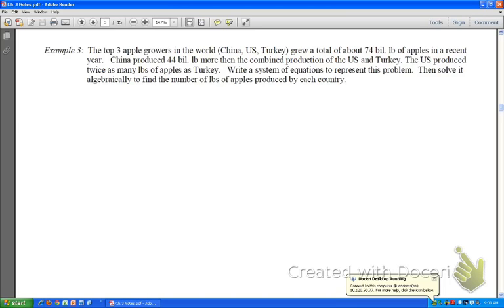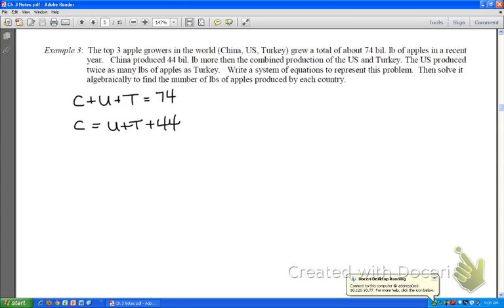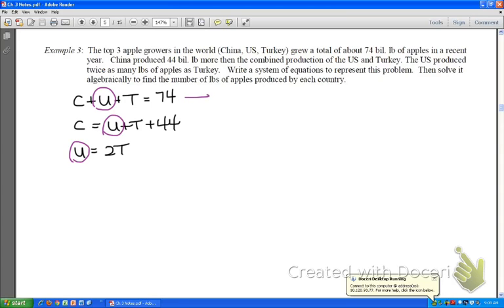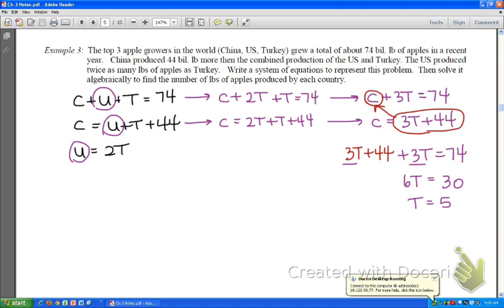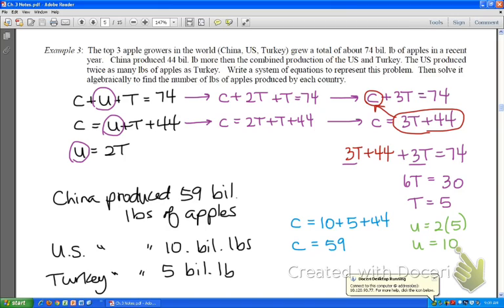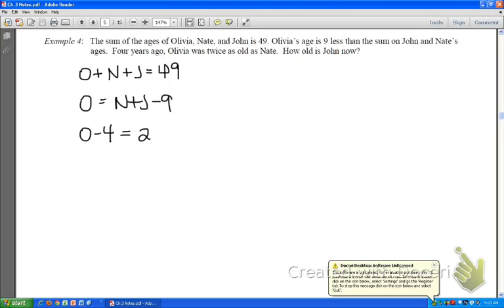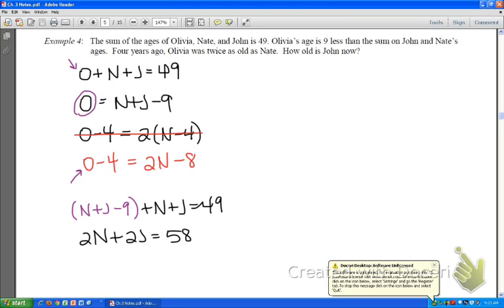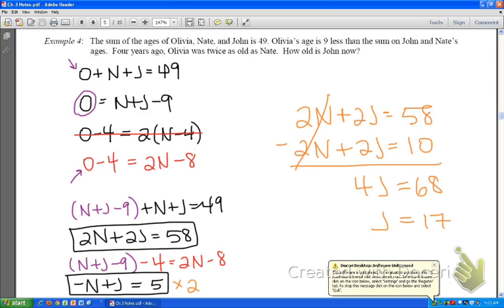Discrete(1.14.13) - Systems of 3 eqns (word problems-day 1)